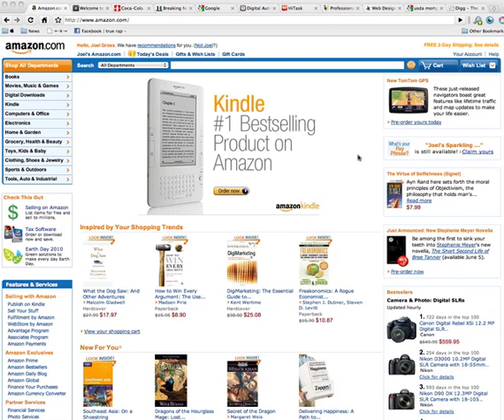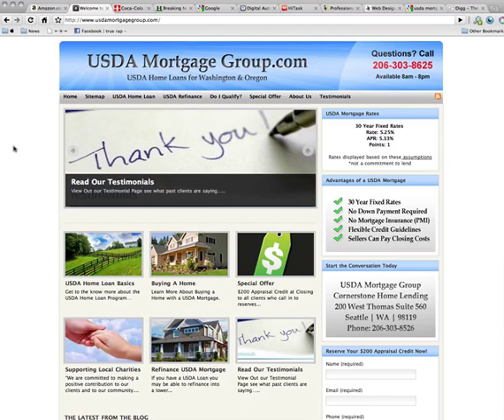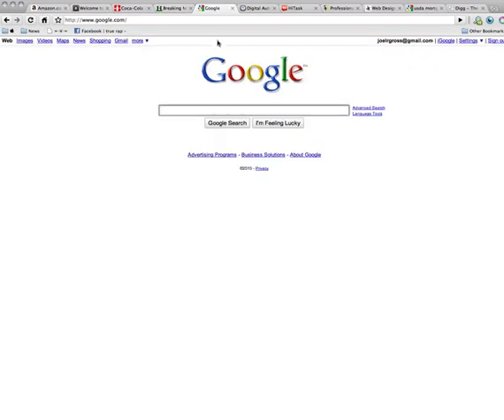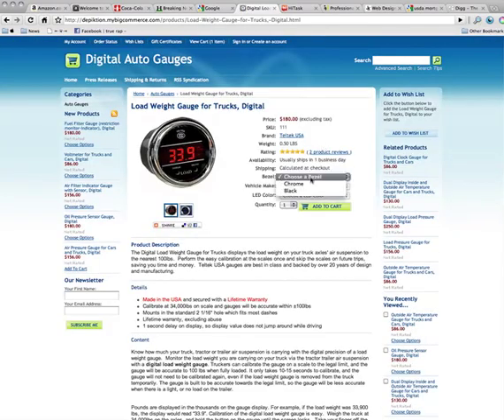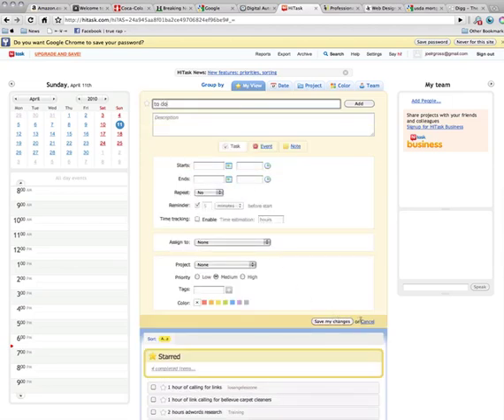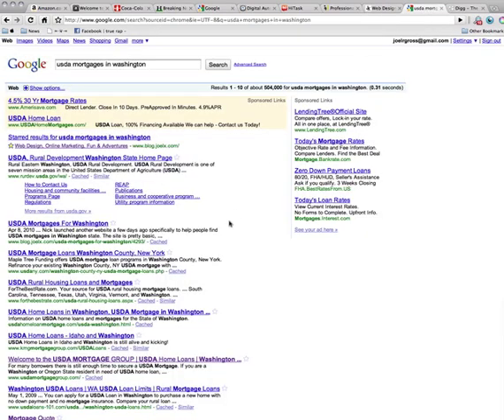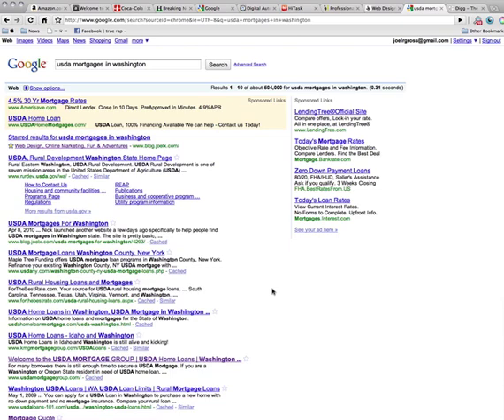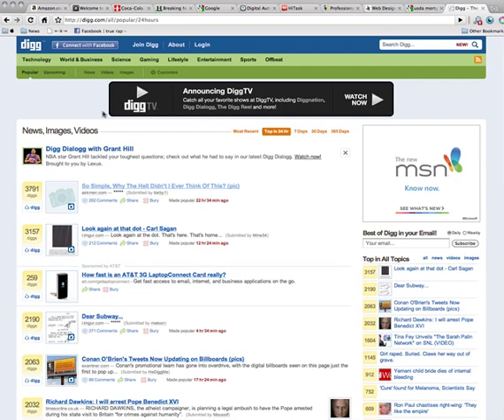Website Design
Are you interested in having a beautiful search engine optimized website built for your company?